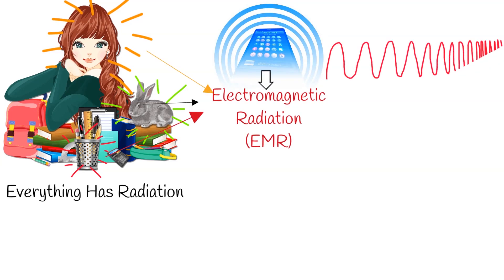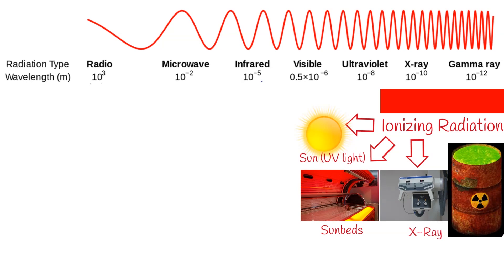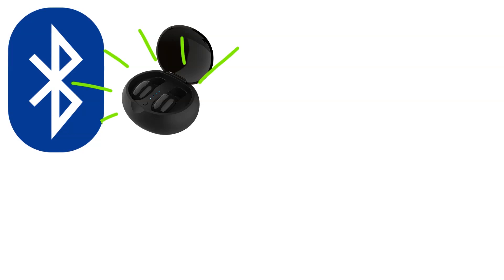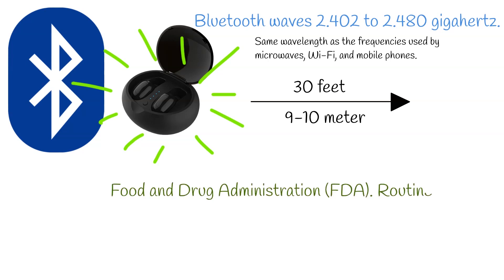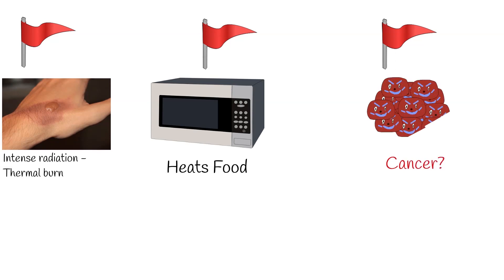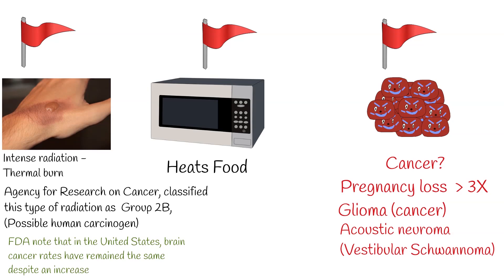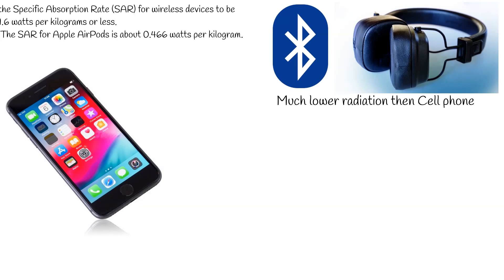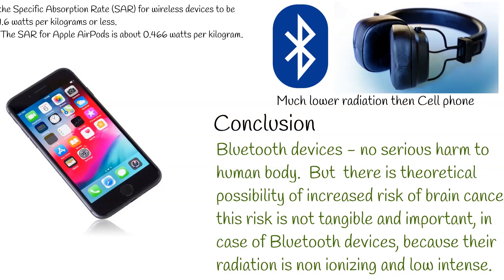Cell phone and Bluetooth radiation Health effects. Are Bluetooth headphones harmful for you?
Any physical object has invisible radiation.
Including humans, synthetic or natural objects.  Everything emits energy.
This energy is called Electromagnetic radiation.
Different  objects emit electromagnetic energy at different frequencies.
The higher the frequency of the radiation, the higher its energy levels.
If  electromagnetic radiation has  high frequency  it can remove electrons from atoms.
and have the potential to damage human cells and DNA.
Such radiation is called  Ionizing EMR (electromagnetic radiation)
Examples of ionizing radiation is:
Sunlight.
Sunbeds.
X-ray machines.
radioactive waste.

Low frequency waves are called non ionizing radiation.
Non ionizing does not carry enough energy per quantum,  to ionize atoms or molecules.
Ionize means remove an electron from an atom or molecule.
Examples of non ionizing radiation are:
Bluetooth devices.
Cell phones.
Computers.
WIFI networks.
Microwaves.
Power lines.
MRI machines.
Visible light is also nonionizing electromagnetic radiation.

Bluetooth devices emit low levels of nonionizing radiation.
Because, Bluetooth waves don’t travel very far.
 In fact, most Bluetooth devices typically have a maximum connectivity range of only 30 feet or  9 meter.
This distance is also reduced when walls and other obstacles are present.
Bluetooth waves typically operates within a frequency range of 2.402 to 2.480 gigahertz.
This occurs in the same wavelength as the frequencies used by microwaves, Wi-Fi, and mobile phones.
Exposure to low amounts of this type of radiation is not harmful to humans.

Because According to the Food and Drug Administration (FDA). Routine exposure to nonionizing radiation is “generally perceived as harmless to humans”.

But it is not whole story. There some additional questions and red flags which we should consider.
The CDC  state that nonionizing radiation is only dangerous when a person comes into intense, direct contact with it.
Also,  non-ionizing EMR can still heat substances—for instance, microwave ovens use microwaves, a non-ionizing EMR, to heat food.
So, theoretically it can affect human also. Especially if we use devices for hours,  near us, and frequently.
Researchers have found that the chance of pregnancy loss is almost three times more likely after experiencing exposure to high levels of nonionizing EMR.
In 2011. the International Agency for Research on Cancer, classified this type of radiation as  Group 2B, a possible human carcinogen.
This classification was based on an  increased risk for glioma and acoustic neuroma., a type of brain cancer, related to cell phone use.
However, the FDA note that in the United States, brain cancer rates have remained the same despite an increase in cell phone usage.
This consistency suggests that cell phone usage may not increase the risk of brain cancer.
In general, the amount of radiation Bluetooth headphones emit is significantly less than what’s generated from a typical cell phone.
In fact, Bluetooth devices have a power density 10 to 400 times lower than those of mobile phones.

Federal Communications Commission (FCC) currently requires the Specific Absorption Rate (SAR) for wireless devices to be 1.6 watts per kilograms or less.
 The SAR for Apple AirPods is about 0.466 watts per kilogram.

in fact, Bluetooth has relatively low specific absorption rate (SAR) levels, further proving that it’s not dangerous to humans.

To summarize, according to current knowledge and evidences, usage of Bluetooth devices doesn’t cause any serious harm to human body.  But  there is theoretical possibility of increased risk of brain cancer.  But this risk is not tangible and important, in case of Bluetooth devices, because their radiation is non ionizing and low intense.

By Inductiveload, NASA - self-made, information by NASABased off of File:EM Spectrum3-new.jpg by NASAThe butterfly icon is from the P icon set, File:P biology.svgThe humans are from the Pioneer plaque, File:Human.svgThe buildings are the Petronas towers and the Empire State Buildings, both from File:Skyscrapercompare.svg, CC BY-SA 3.0,